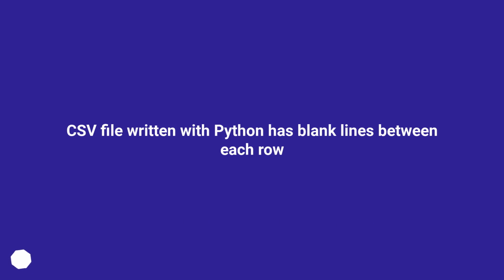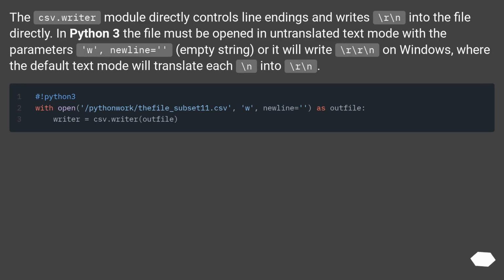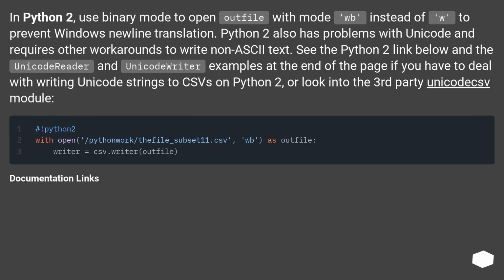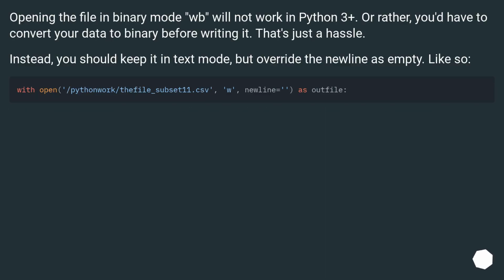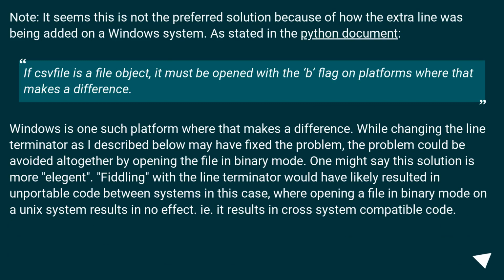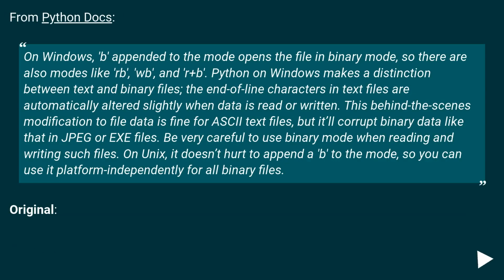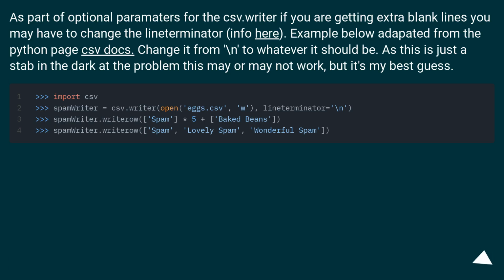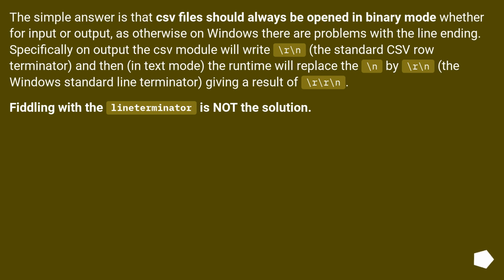CSV file written with Python has blank lines between each row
Chapters
00:00 Question
00:47 Accepted answer (Score 1331)
02:17 Answer 2 (Score 86)
02:44 Answer 3 (Score 14)
04:59 Answer 4 (Score 12)
05:43 Thank you